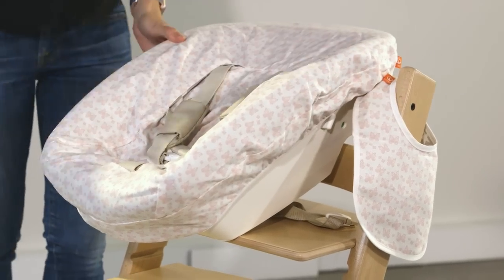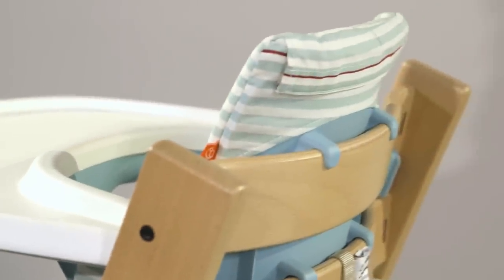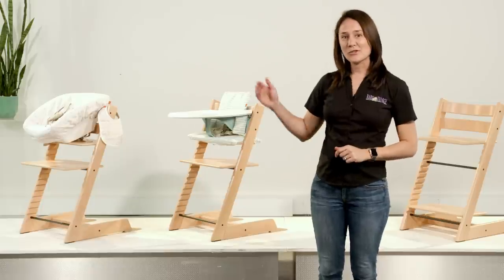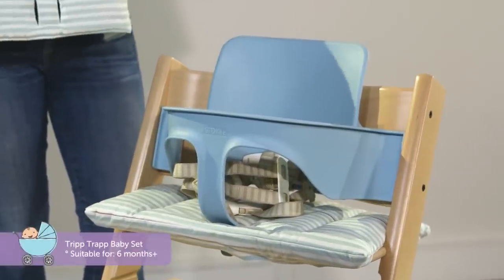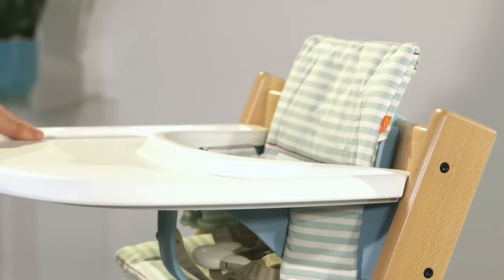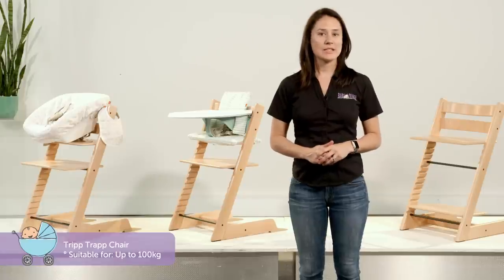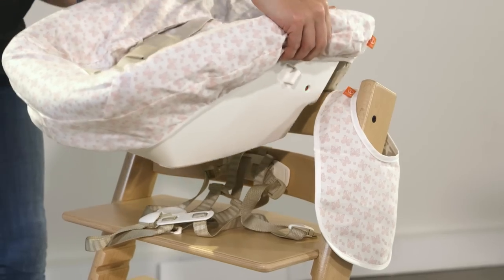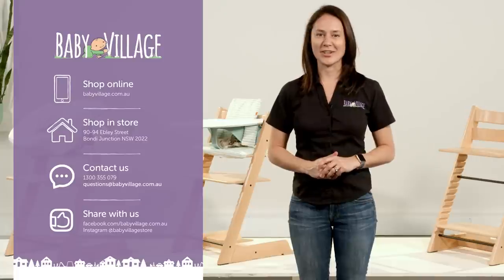Stokke Tripp Trapp Chair Review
We’ve reviewed the Stokke Tripp Trapp Chair to help you make the best decision for your new baby's high chair!